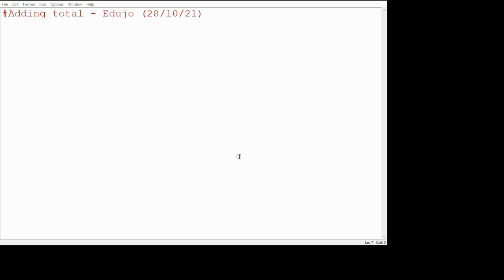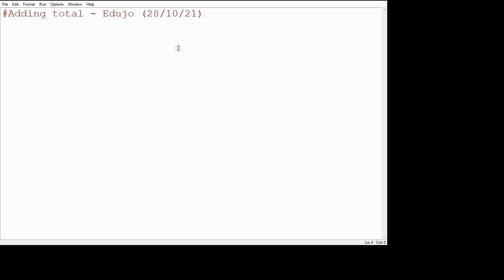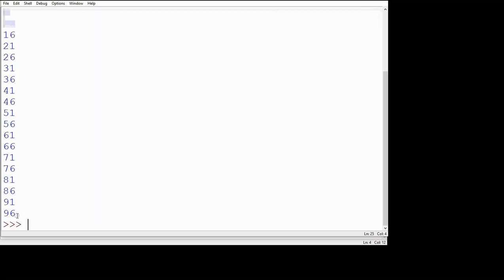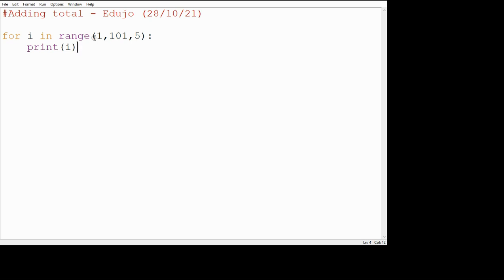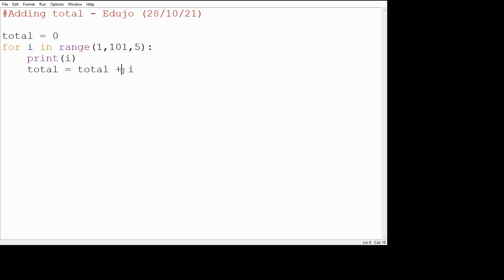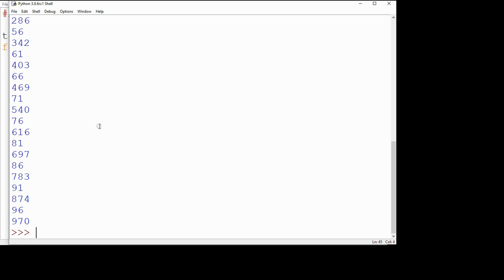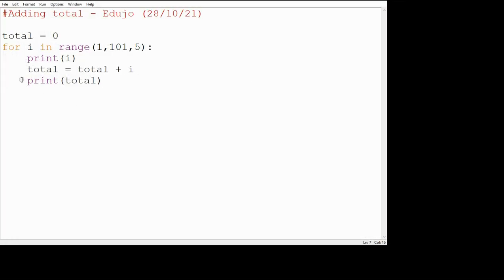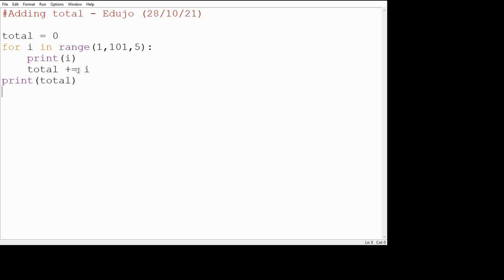#4 - For Loops: Adding multiples to total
In this video I will demonstrate how to add together the total of all the multiples of 5, starting at 1 all the way to 100, e.g. 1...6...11...etc. using a For Loop.